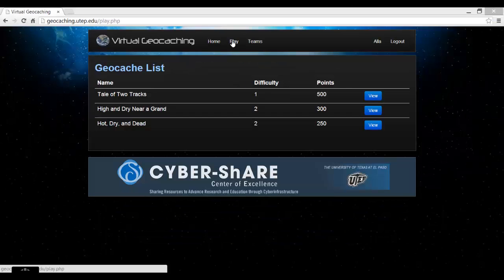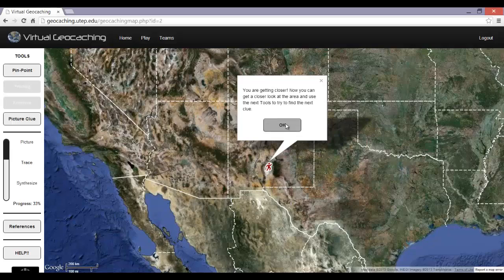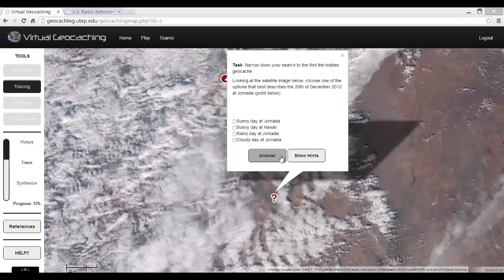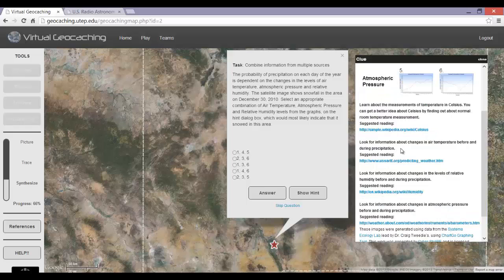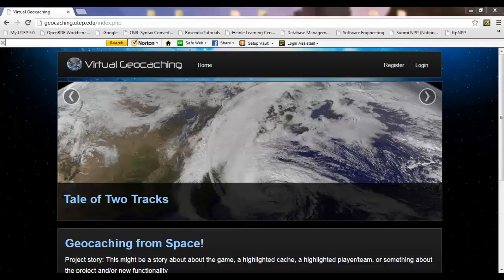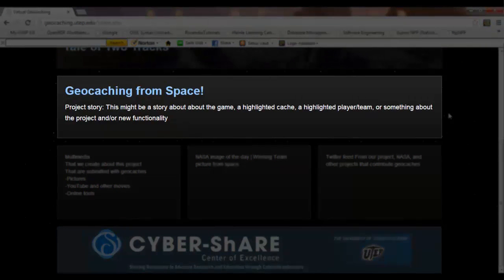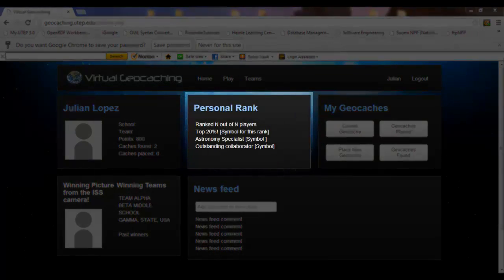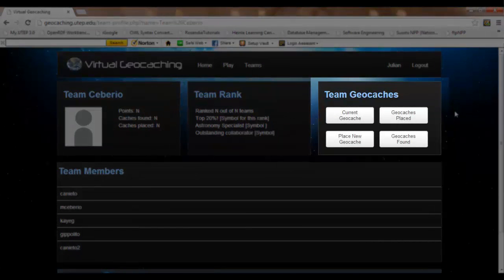Virtual Geo-cache Game Demo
This is a demonstration of the Virtual Geocaching game created by UTEP's Cyber-ShARE research center.